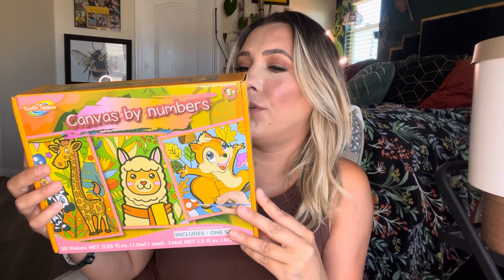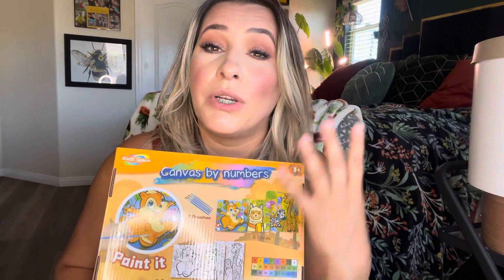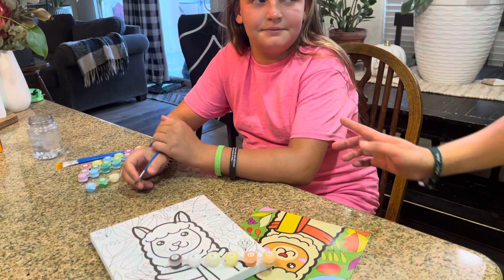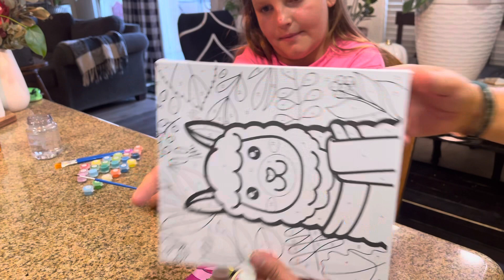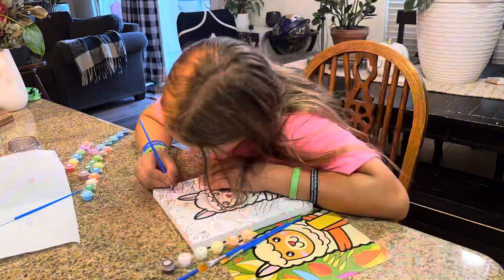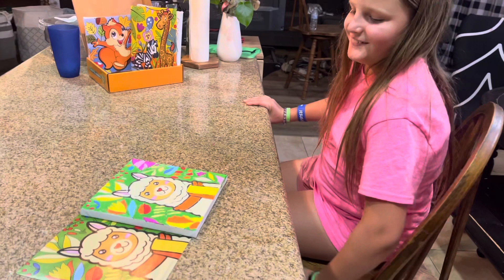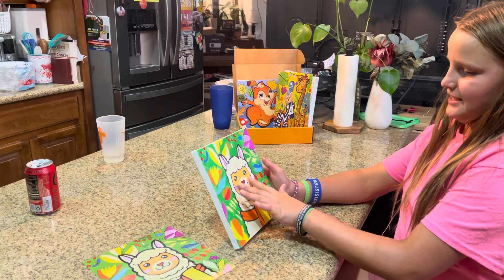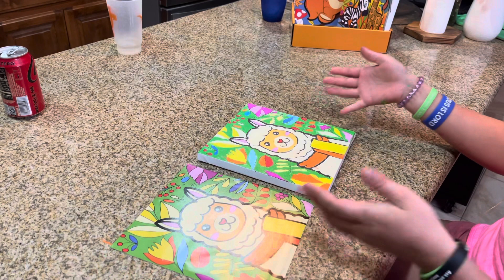Sixth Space Paint by Numbers for Kids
Sixth Space Paint by Numbers for Kids Ages 4-8 | Beginner Framed Pre-Printed Acrylic Oil Painting | Includes (8x10, 8x9, 8x8 inch) Framed Canvas, 30 Acrylic Paint Pots, 5 Brushes | Pre-Drawn Canvas